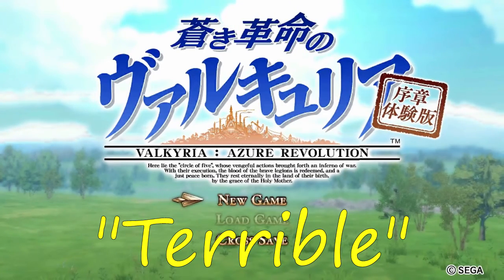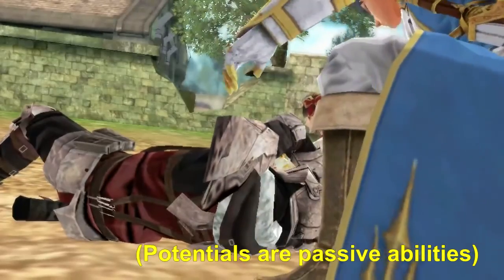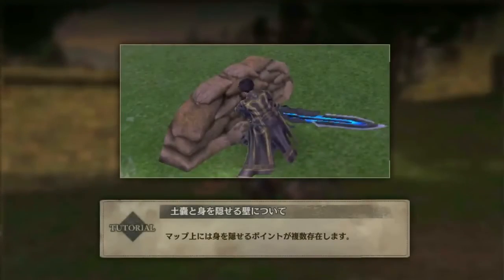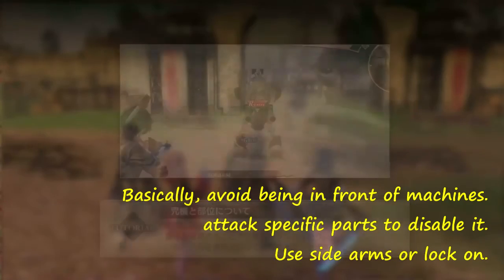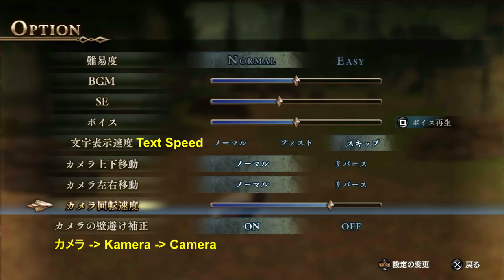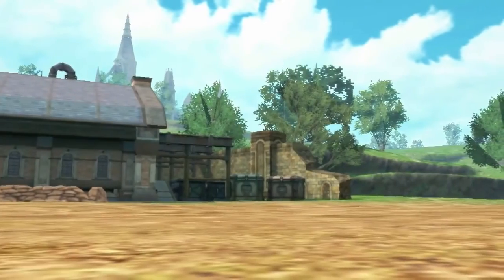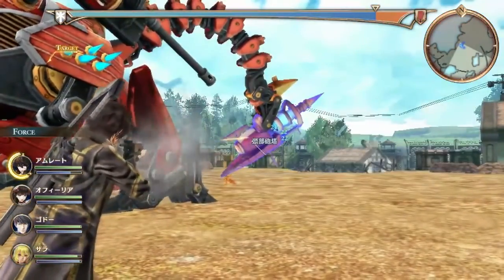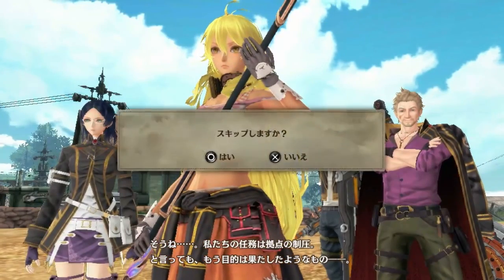i didn't bother to translate ANY of this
I admit this is 80% nitpicking. But seriously, man...

He has a few valid criticisms: this game might be too easy/boring. I don't want to play "Tap Button to Win."

Same time, I don't think I've seen good utilization of the abilities and party commands in any of the videos I've watched. I pre-ordered this game, I hope it's fun.